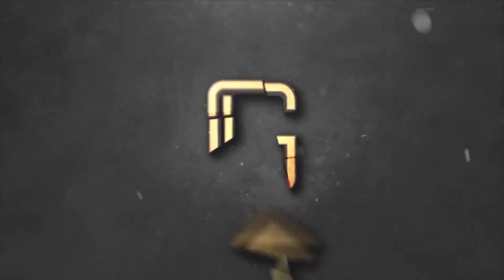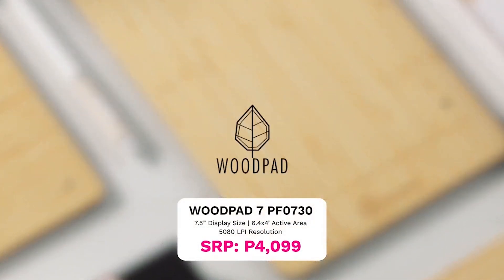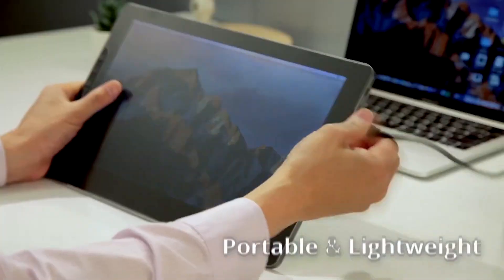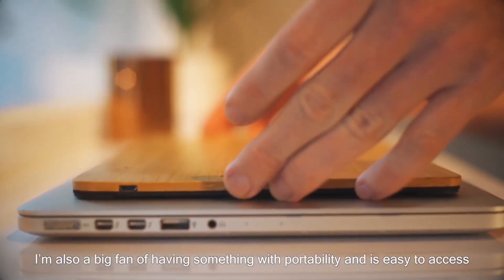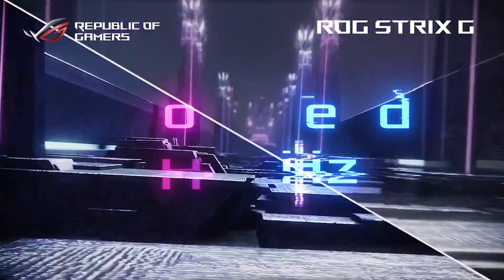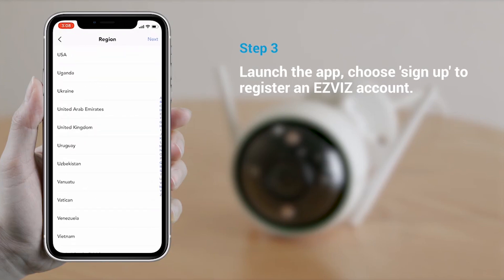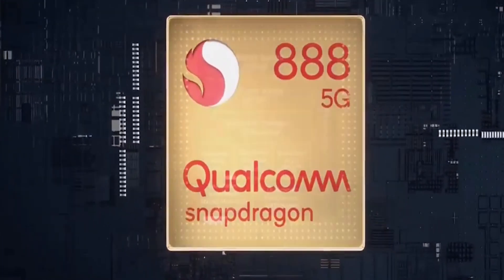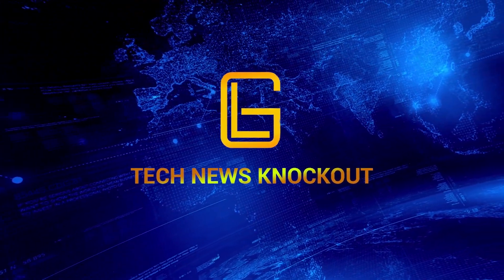GL Tech News #0025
This week on GL Tech News
1. Xiaomi Mi11 Global Launch
2. Digital Nol Cards with Huawei RTA Partnership
3. EZVIZ launches C3N outdoor camera
and more